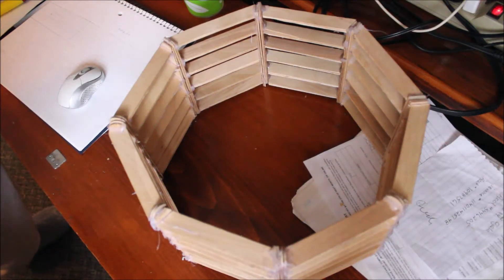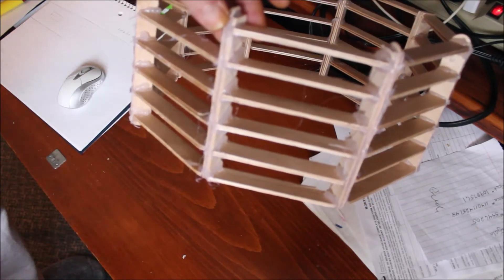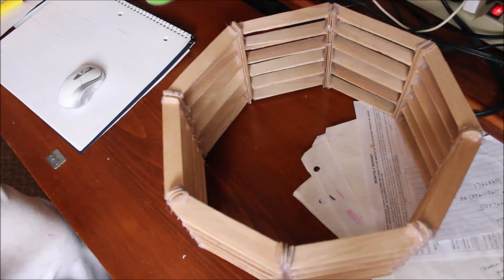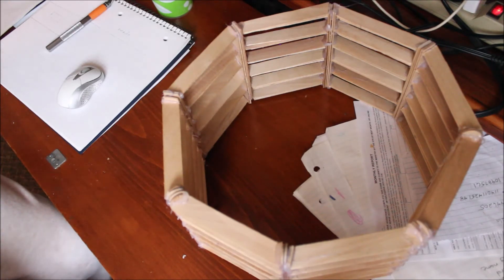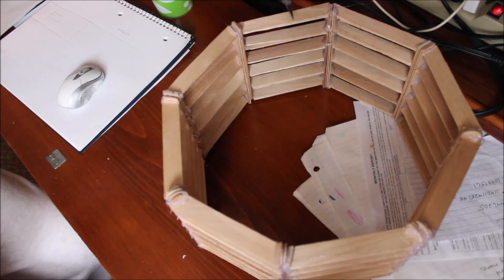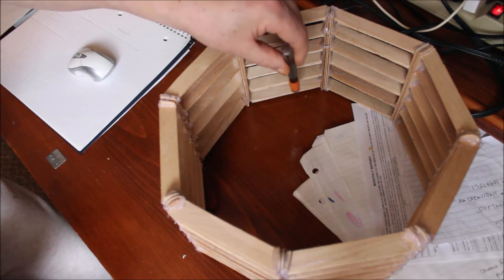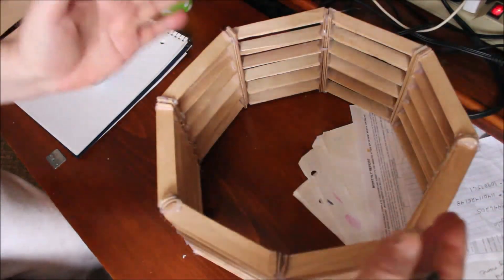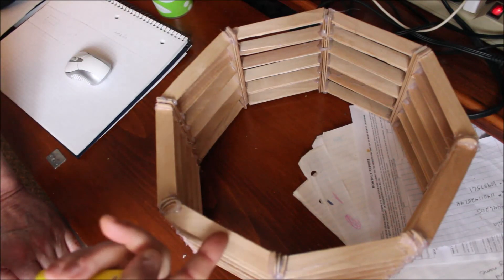How I learn new things are you the same? Eps 7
We all learn differently and in this video I go over how I learn best. Are you the same? Here I explain a bit about the construction of the Sauna/ Bug Out Shelter using a model that I built to help me understand and convey the construction of the unit. If you enjoy or would like to pass on your expertise to help me build this unit I would surely appreciate any help and suggestions. Please leave those in the comments bellow